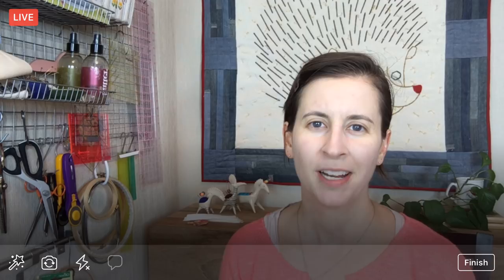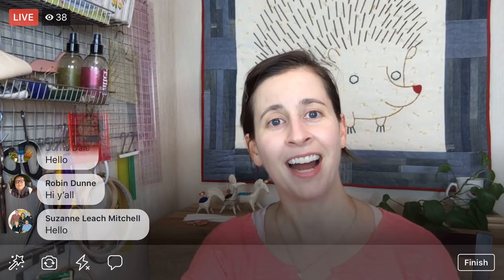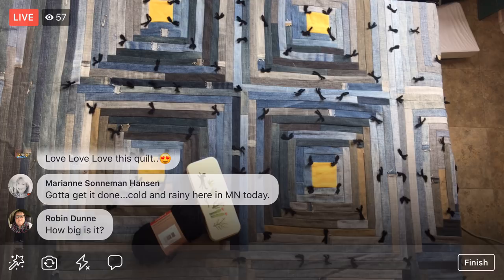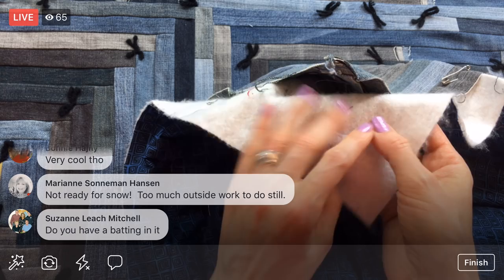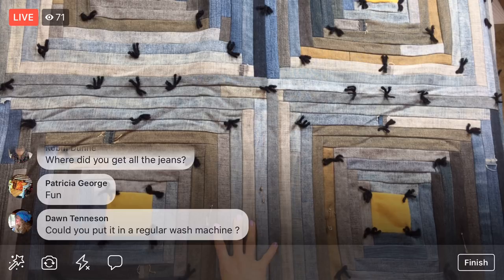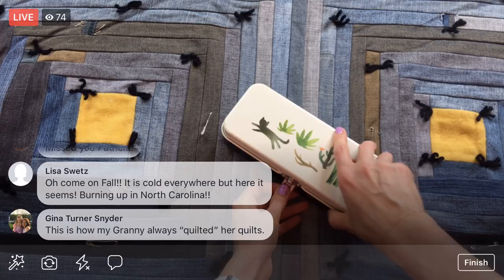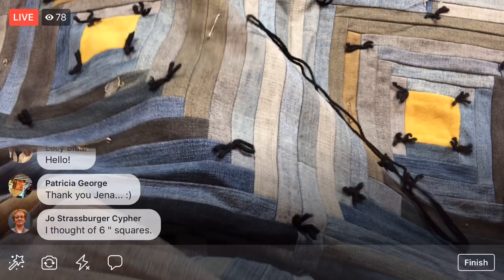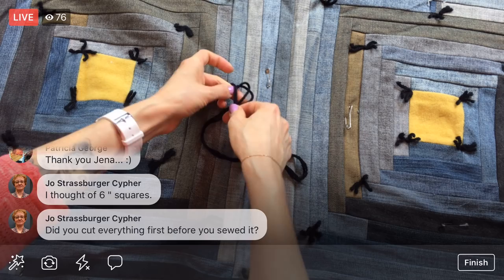Hand tying my jean quilt - Finish it Friday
Finish it Friday. Hand tying my jean quilt. - LIVE sewing with Alyssa on Facebook. - Facebook Live replay from 10/5/18